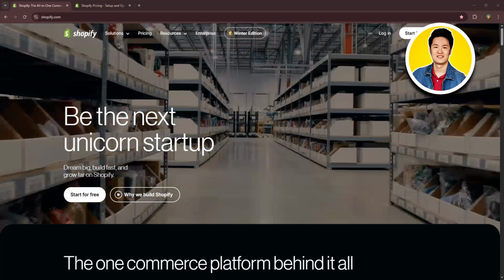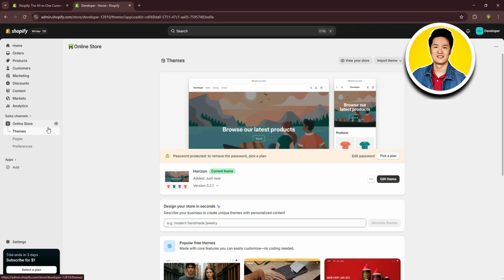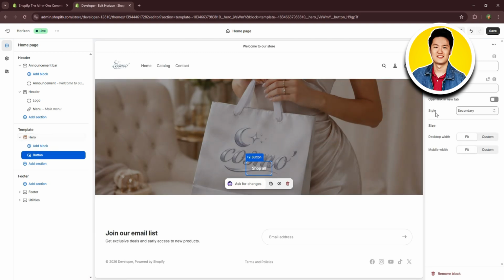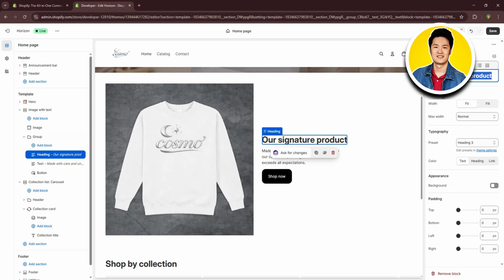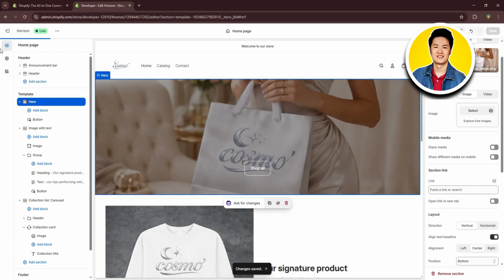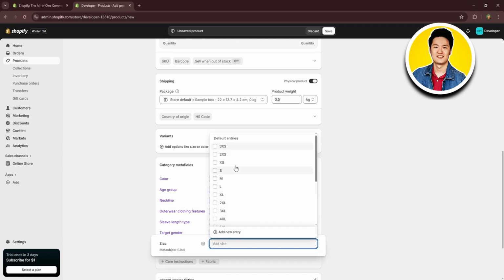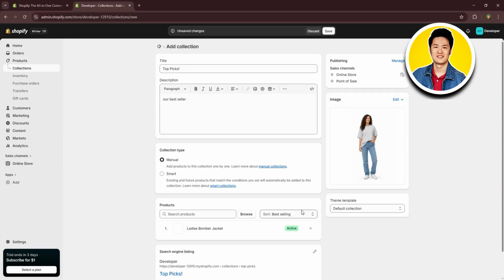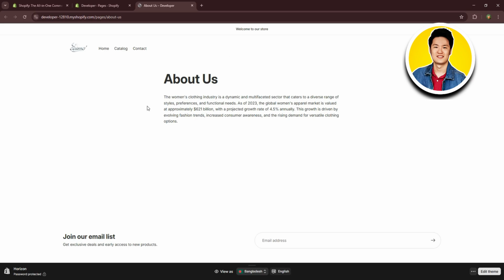Shopify Website Design Tutorial 2026 (Goodbye Ugly Stores)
Here's a guide on Shopify Website Design Tutorial 2026.